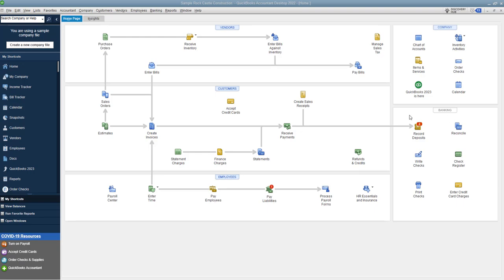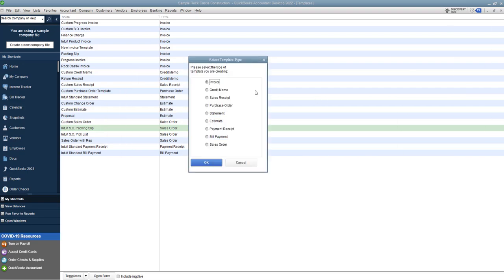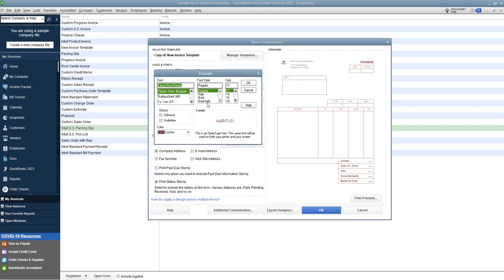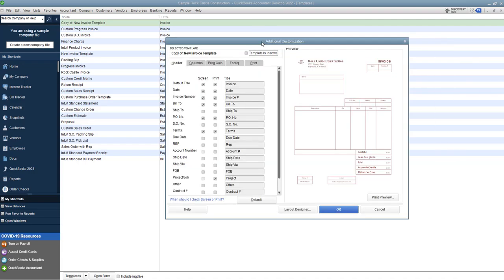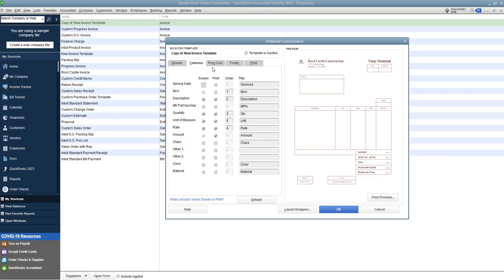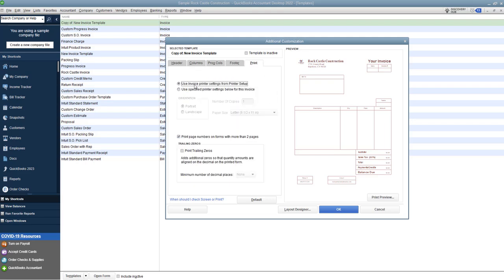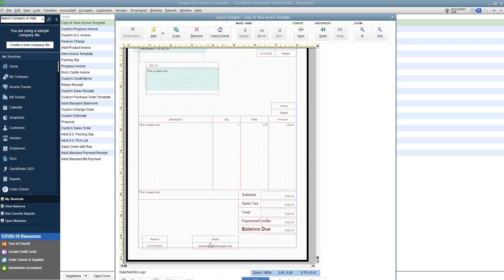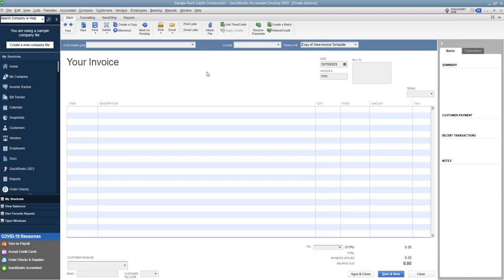How to Set Up an Invoice Template in Quickbooks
- How to set up an invoice template in Quickbooks.  Whether you want to set-up your own invoice template in Quickbooks or you want to customize an invoice template, this video will walk you through the steps you need to take to make it look great and make your company stand out from the rest.

Most Quickbooks users simply use the boring default templates Quickbooks gives you with the software, but did you know you can customize an invoice template in Quickbooks and brand it with your logo and your colors?  Make your company stand out from the crowd when you set up an invoice template in Quickbooks.